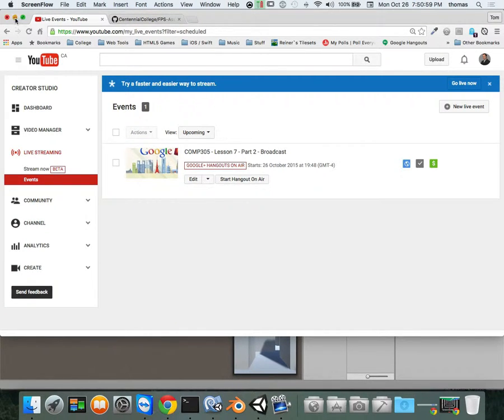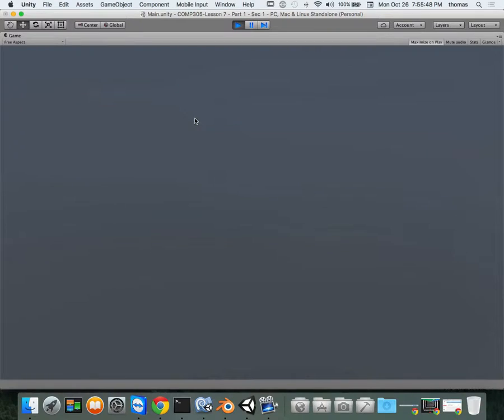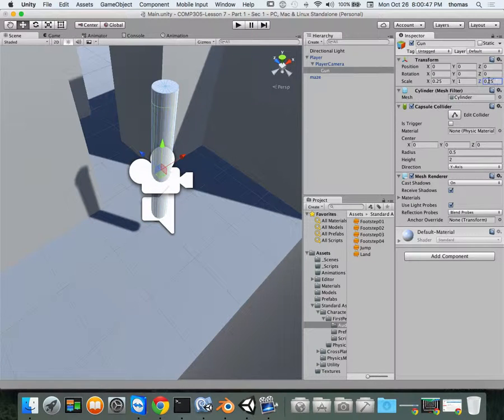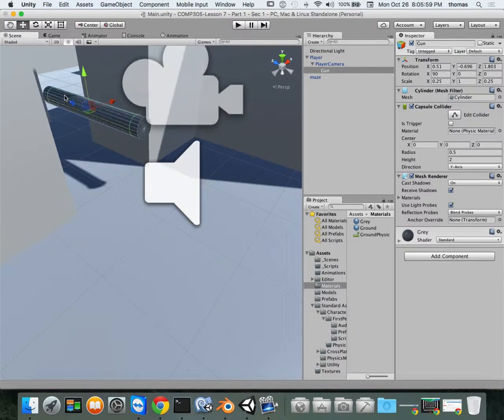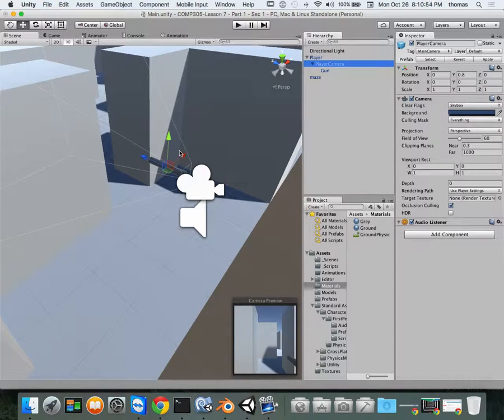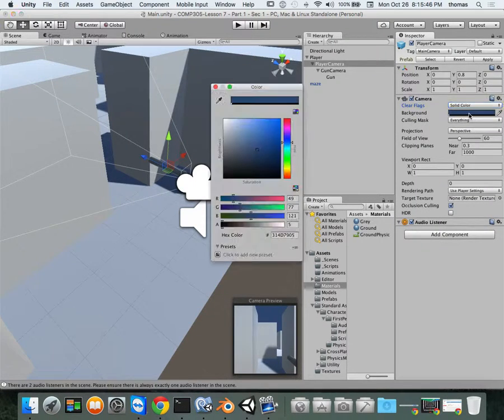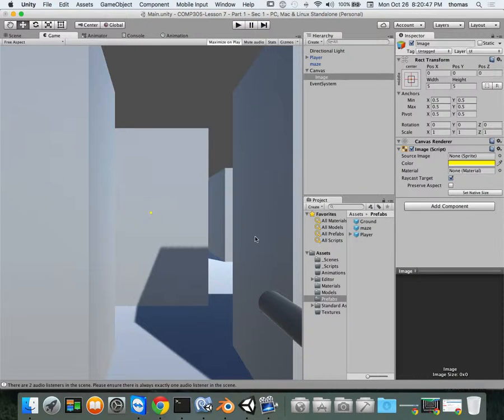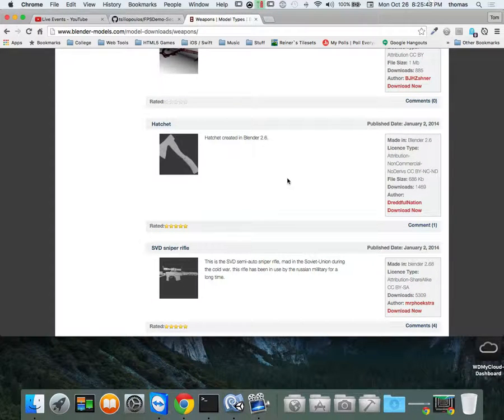COMP305 - Lesson 7 - Part 2 - Recording